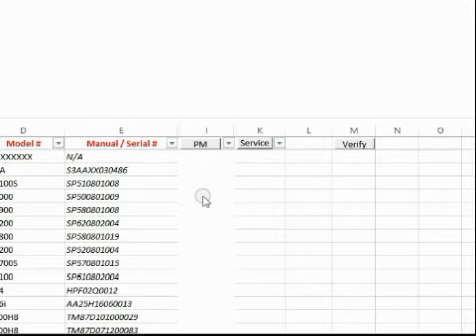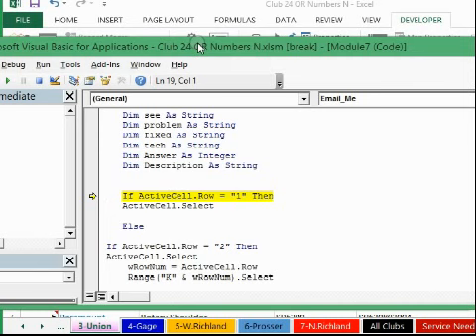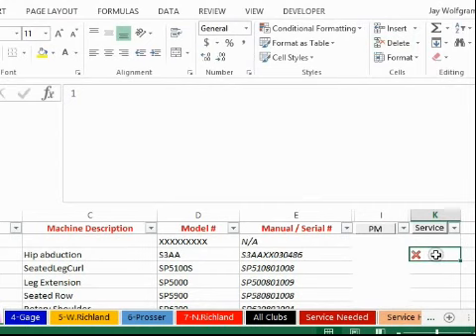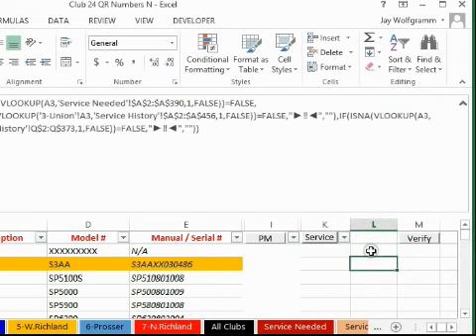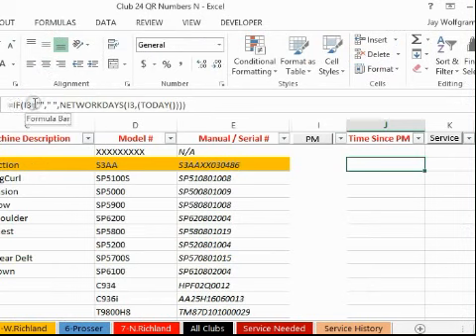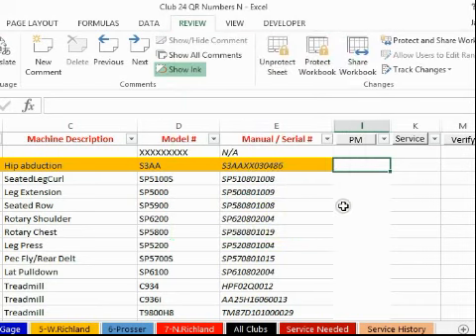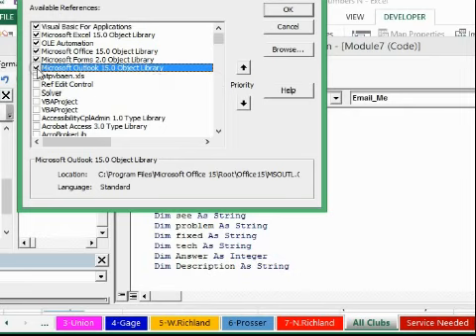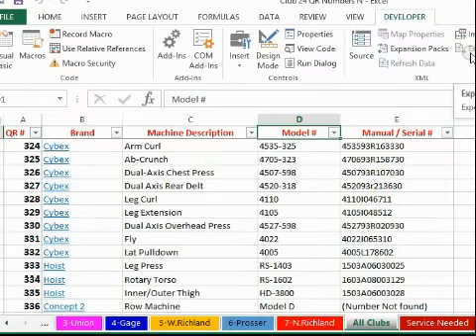Behind the Scenes QR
How the QR program works, how to fix, repair or troubleshoot the QR program problems.